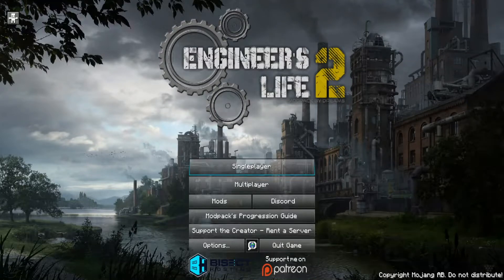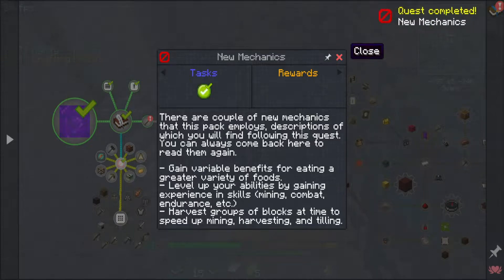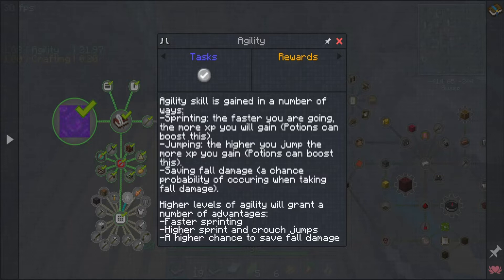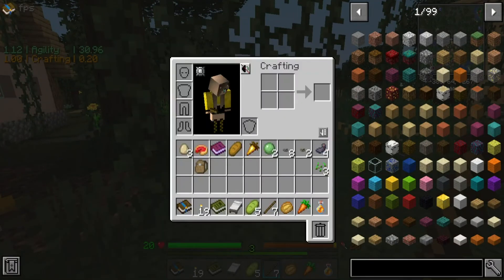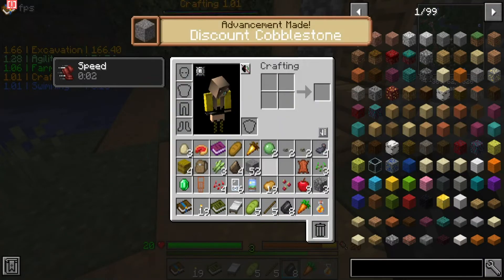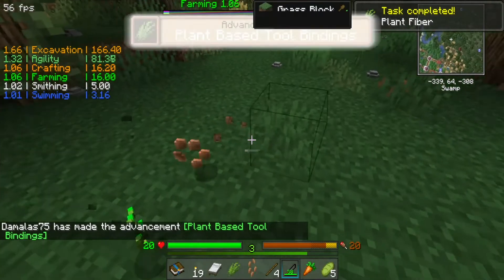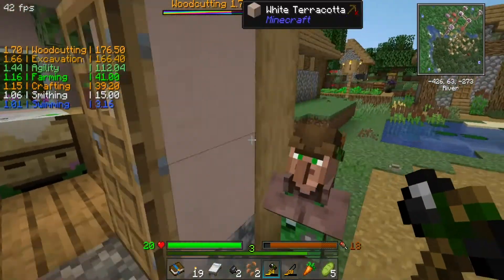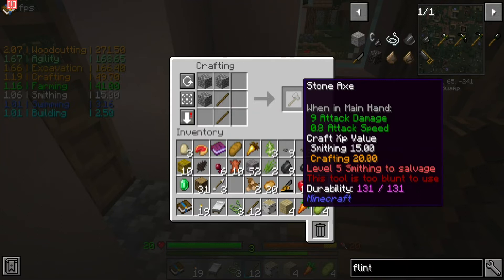Modded Minecraft: Engineer's Life 2 - Episode 1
welcome to a new series playing Engineer's Life 2! here we will be posting episodes of the modded minecraft game!  So download the pack and be sure to play along as well!

We spawned inside a small village with an awesome flying city over head! Course we earth dwellers cant reach this city yet with only flint tools and wild animals... oh my is that a croc or an alligator... on no! Help as me as we try not to die in this series!